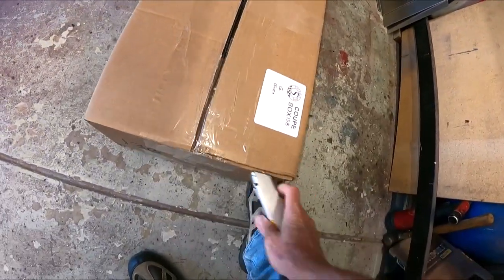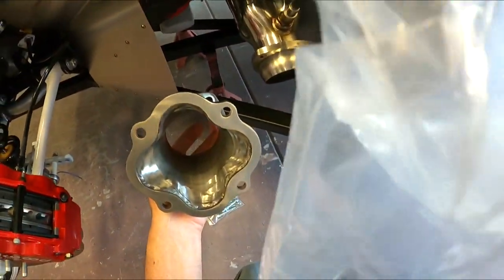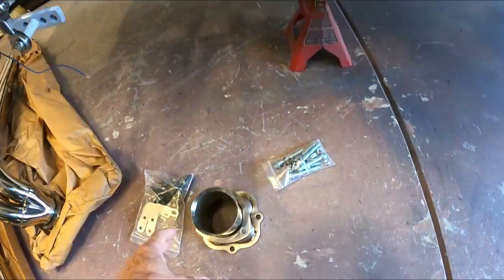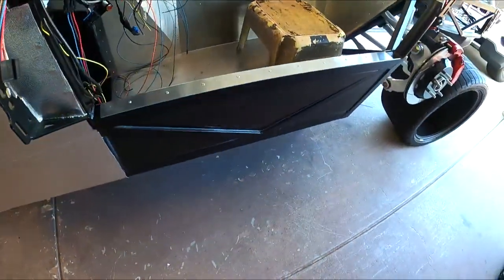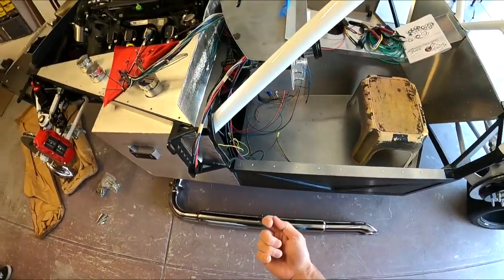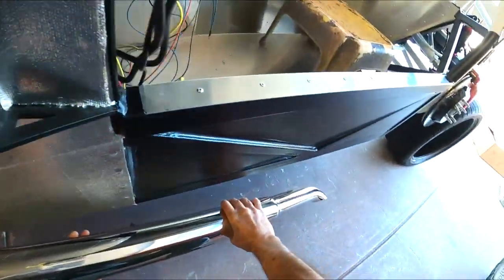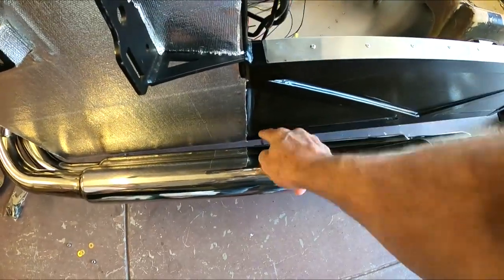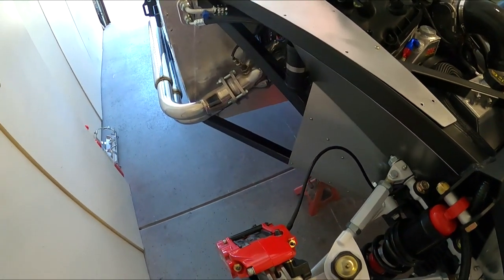Cobra Daytona Build- Side pipe installation, video 90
Unboxing and installing the factory five side pipes on the daytona coupe type 65